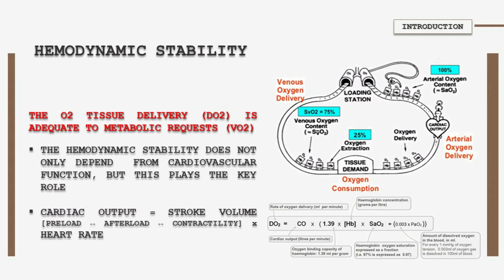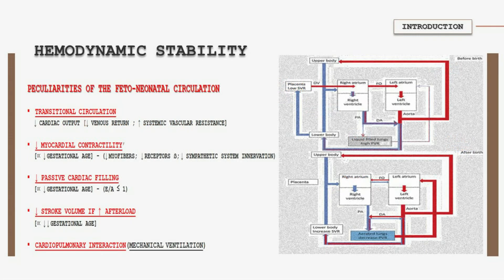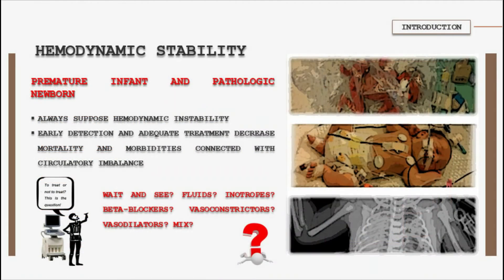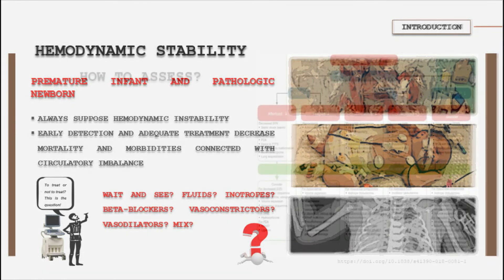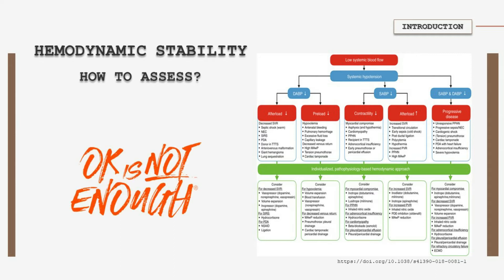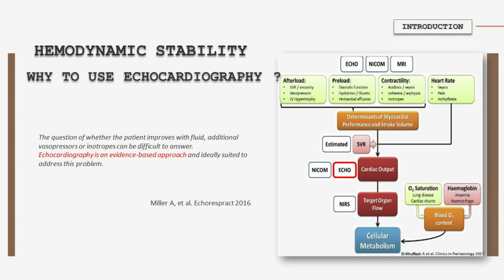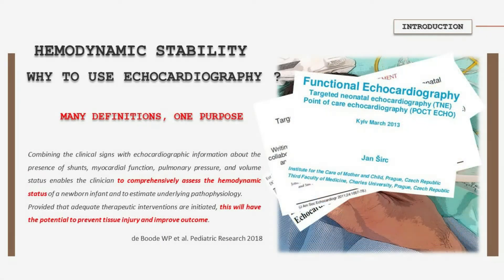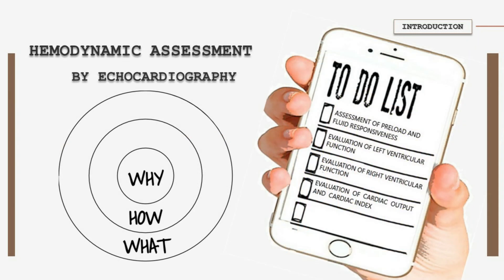ECHOCARDIOGRAPHIC EVALUATION OF HEMODINAMYCS IN NEONATES (PART 1/5): INTRO.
Bedside echocardiography can provide real-time hemodynamic information by assessing cardiac function, loading conditions (preload and afterload) and cardiac output.
The physiological information gathered from echocardiography may help in making timely, accurate, and appropriate diagnosis and providing specific treatment in sick  newborns.
These videos aim to give information on how to use echocardiography in the hemodynamic assessment of the critical newborn.